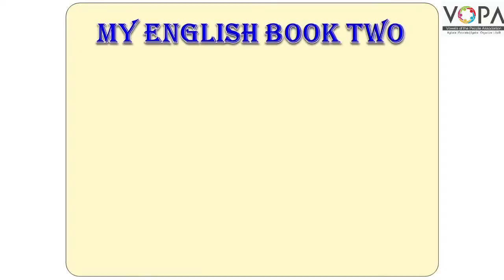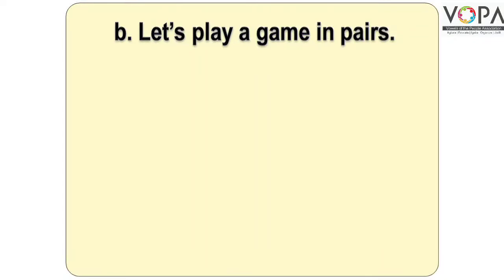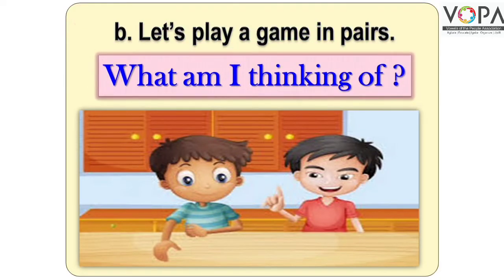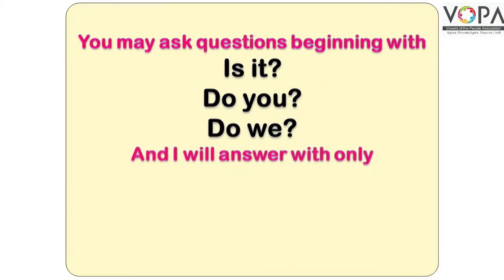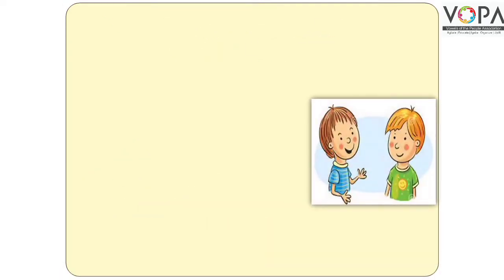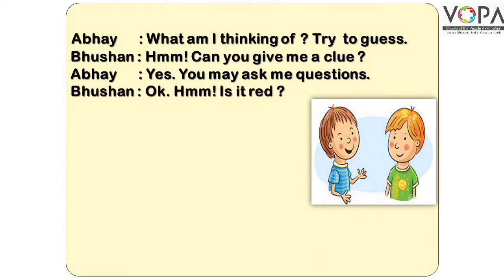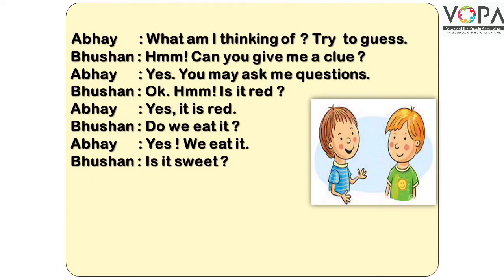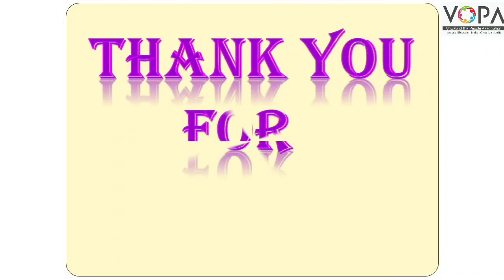2nd | English | 3.3 Let's Speak | Let's Play a game in pairs|What am I thinking of?| V-School